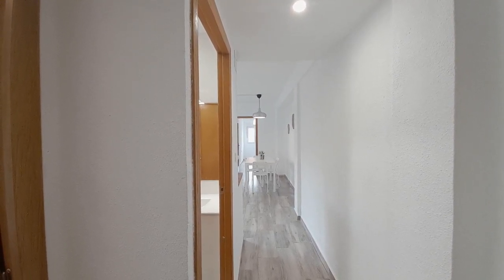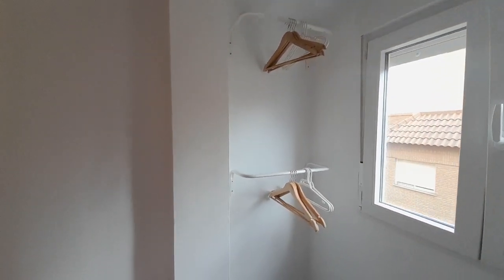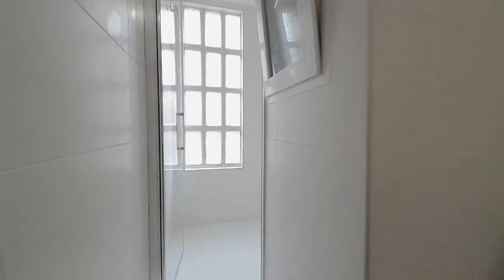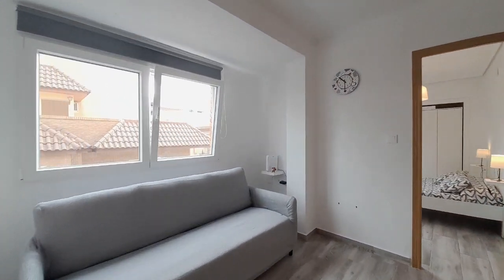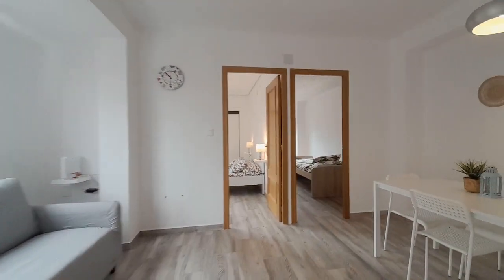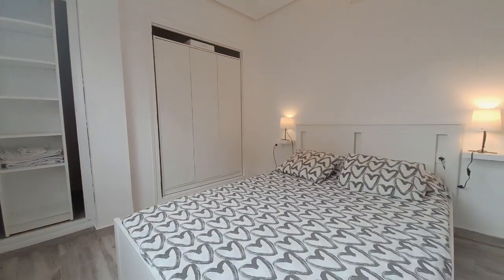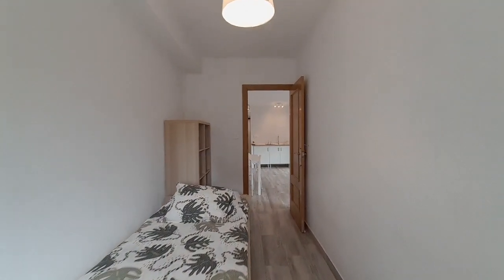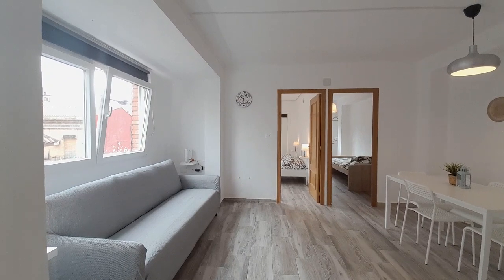Whole 3 bedrooms apartment in Burjassot - Spotahome (ref 997872)